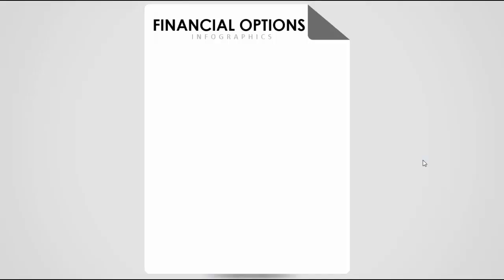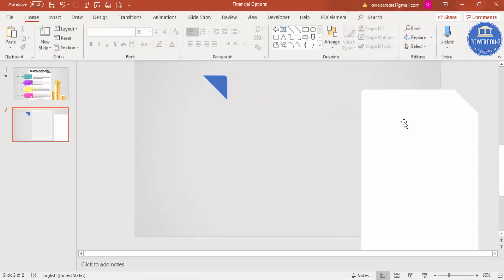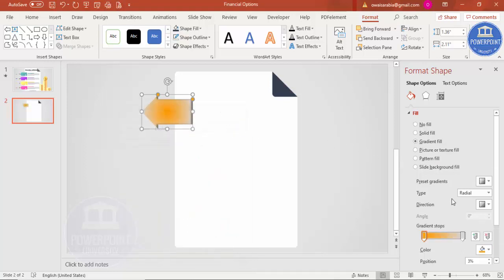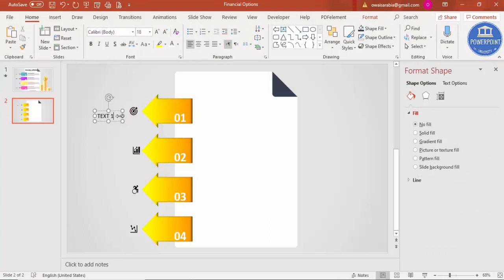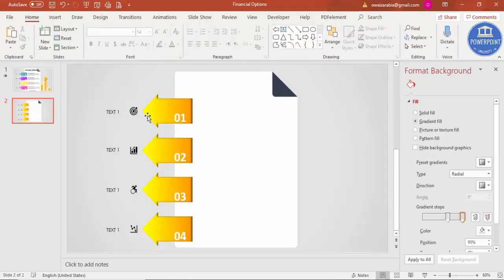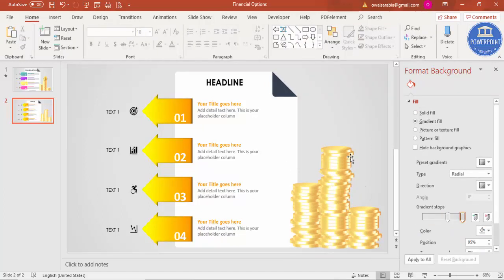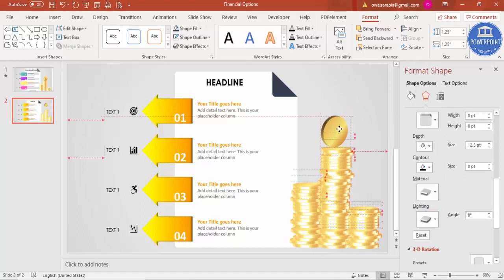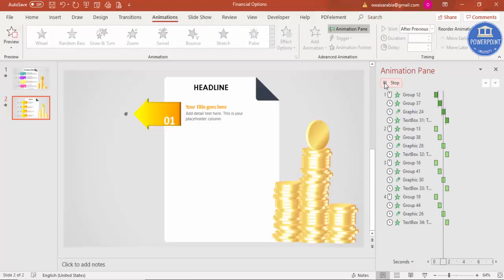Create 4 Steps Financial Infographic slide in PowerPoint | Free Download | PowerPoint University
[Download link provided below]:
In this tutorial, I have explained how to make a 4 Steps Financial slide in PowerPoint.